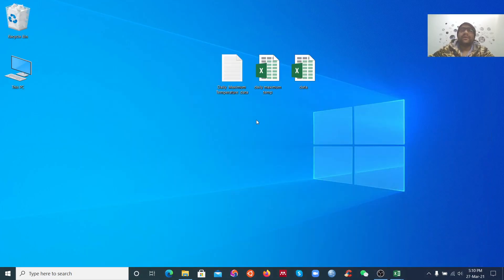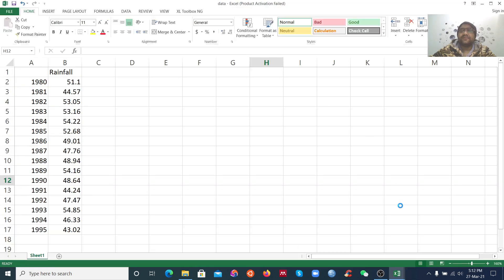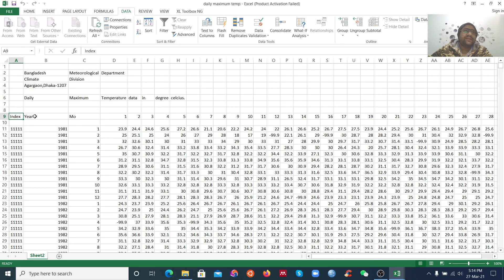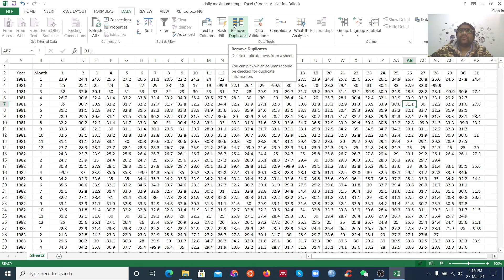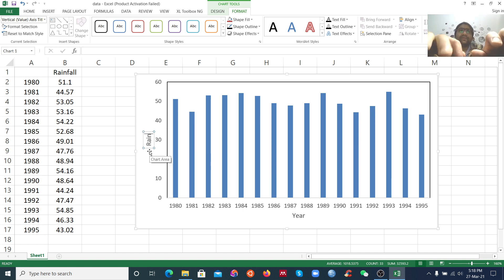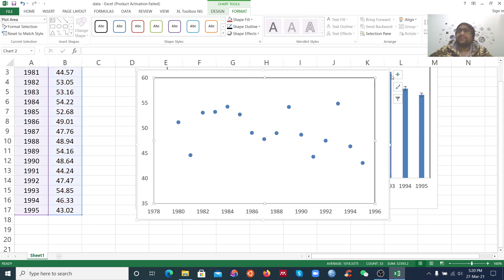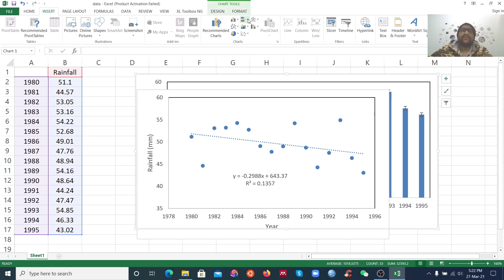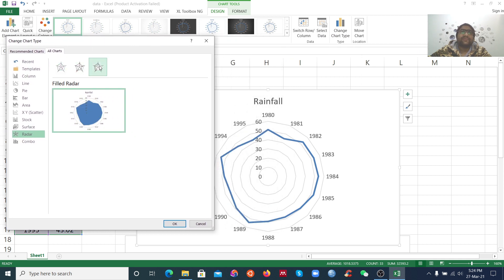Learn data customization and visualization in 15 minutes | Excel | Jalal